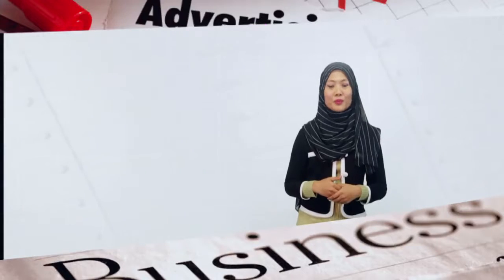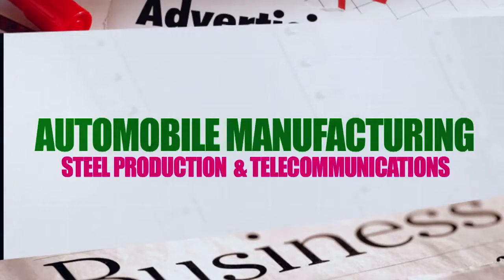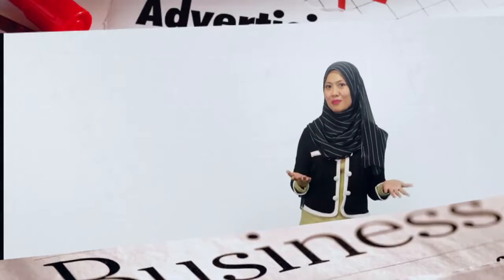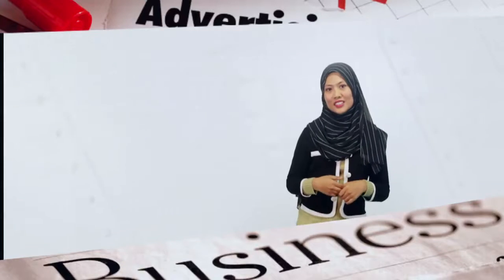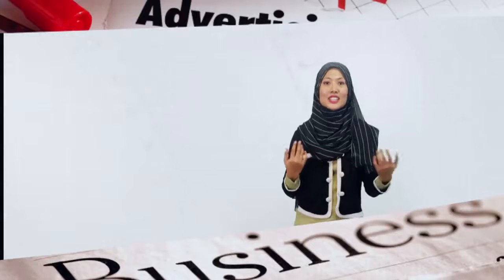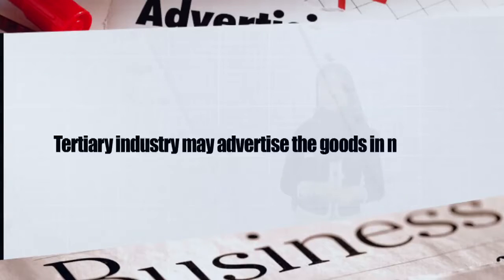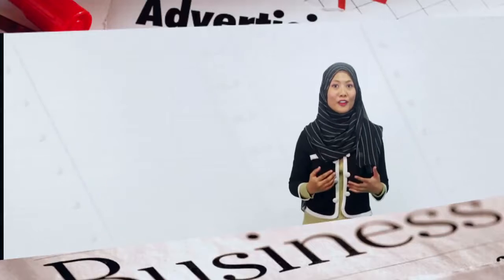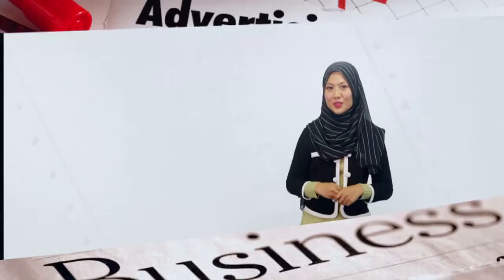POLIMOOC: THE TVET GENERATION - INDUSTRY AND ECONOMY